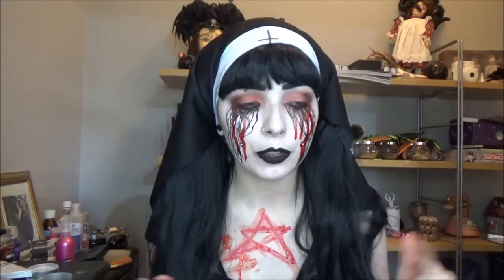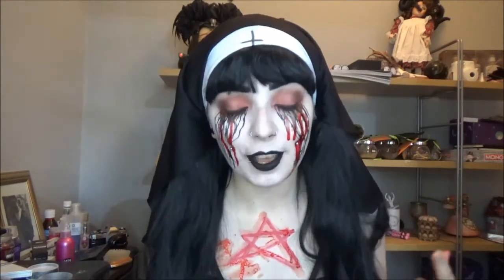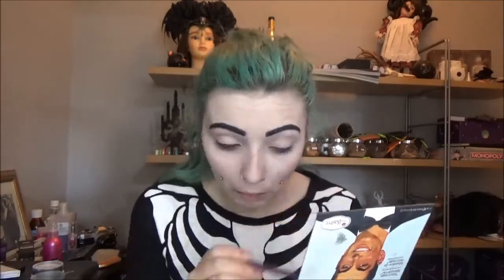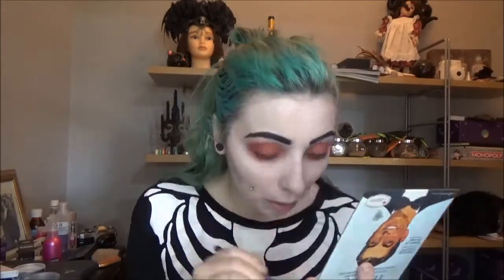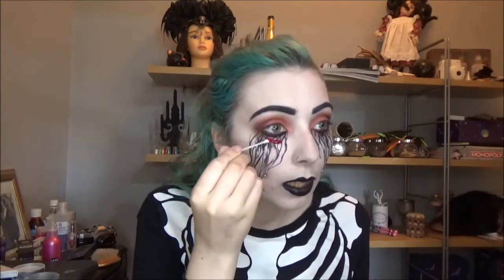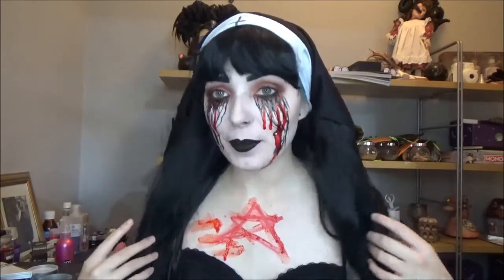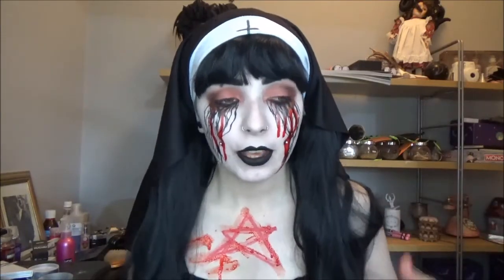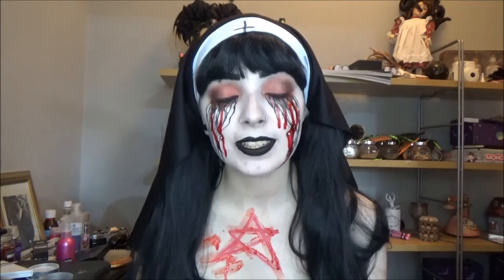Day 16 Possessed Nun Makeup & Costume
This is my fave go-to look for Halloween, I hope ya'll love it!